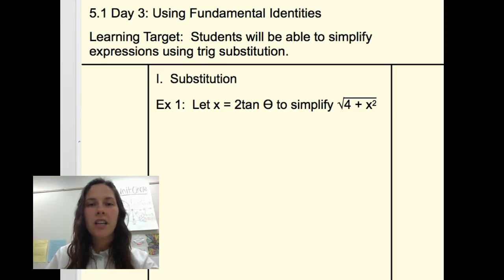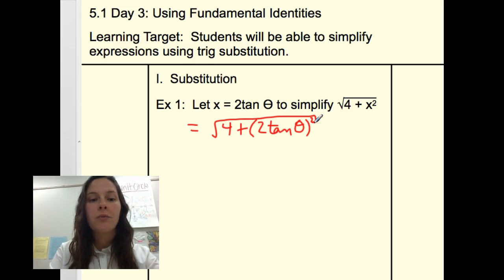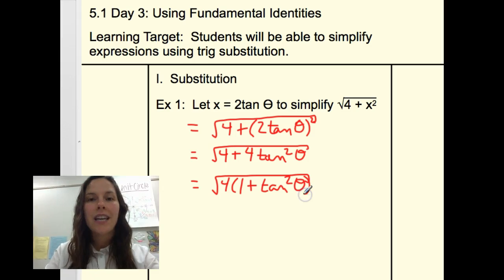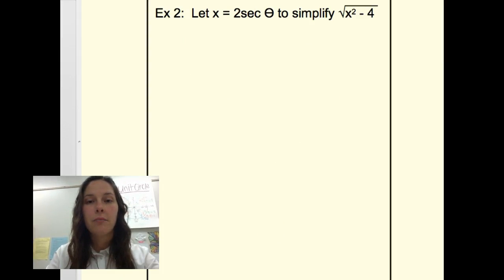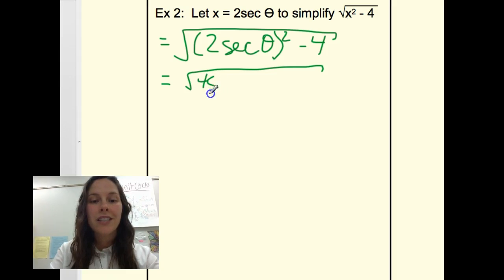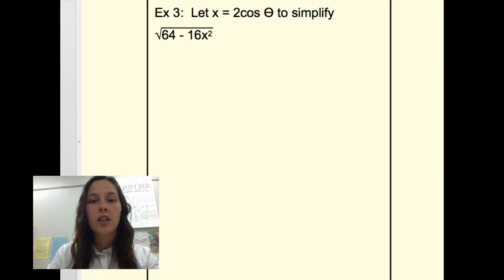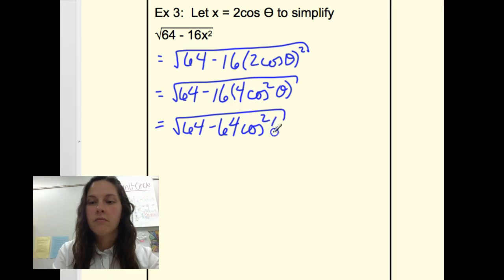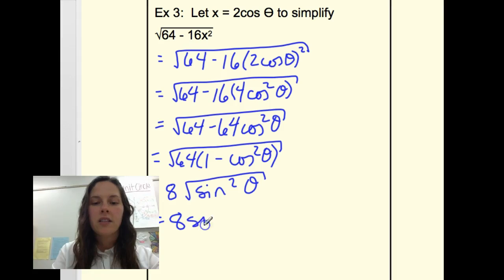5.1 Day 3 Video 1 Trig Substitution